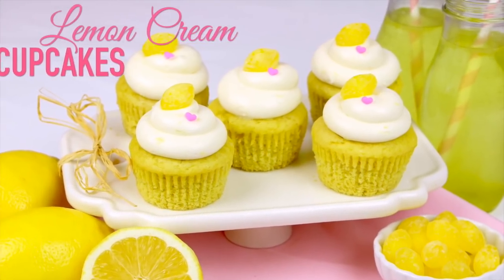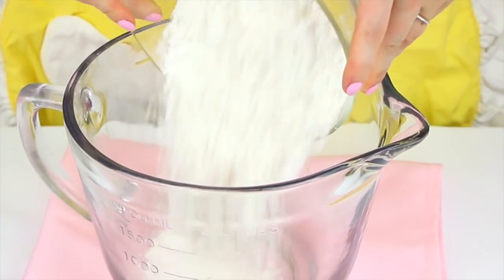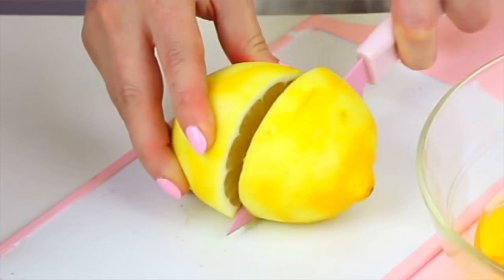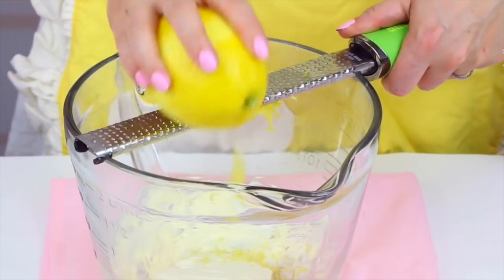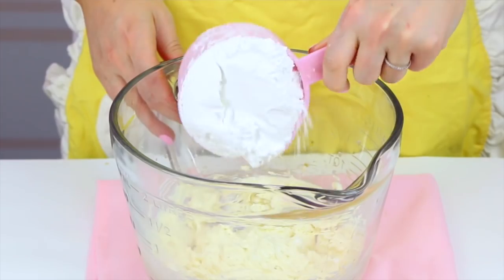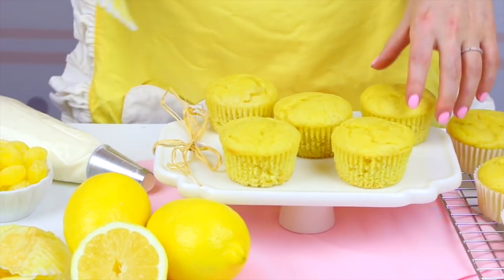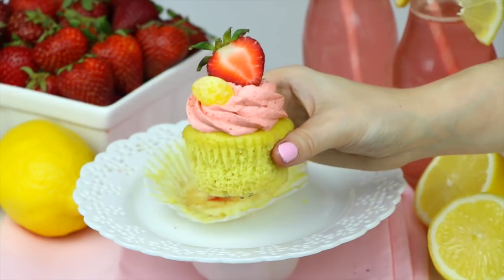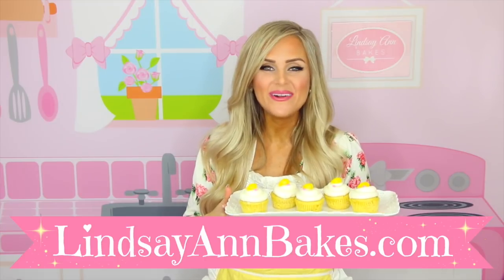Lemon Cream Cupcakes // Lindsay Ann Bakes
♡Sweet lemon cupcakes, bursting with bright tangy lemon flavor and topped with a smooth lemon cream cheese frosting! These cupcakes are perfect for any spring or summer occasion. They have just the right amount of sweet, buttery vanilla flavor and zesty lemon tang. The cupcakes are ultra soft, light and moist with the most amazing, creamy frosting on top!

Have a video request that you would like to see? Let me know!

🎀 INSTAGRAM - more behind the scenes!

🎀 TWITTER - come tweet with me!

🎀 EMAIL - drop me a line!